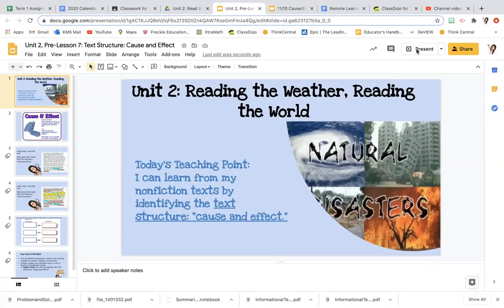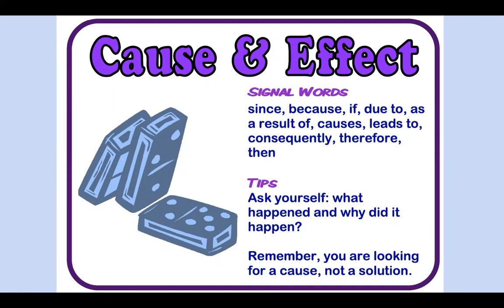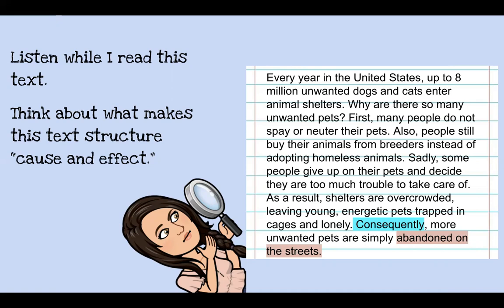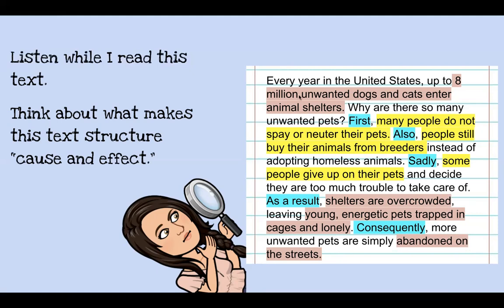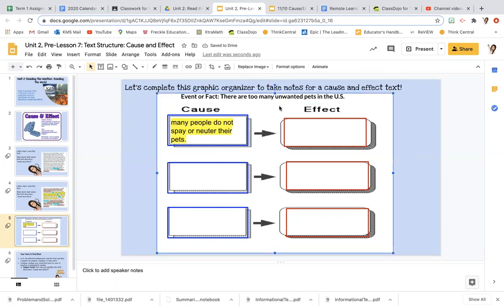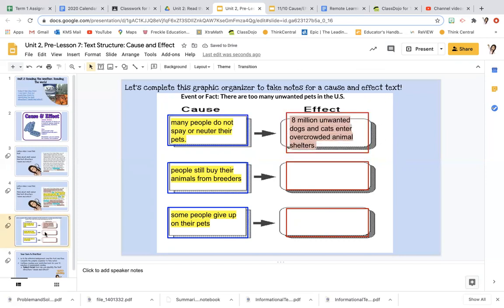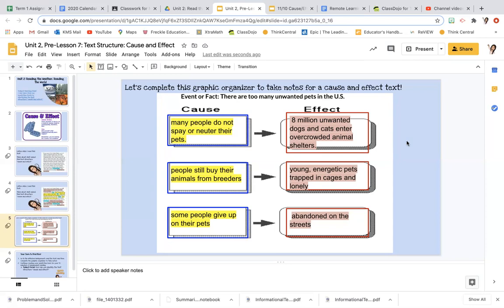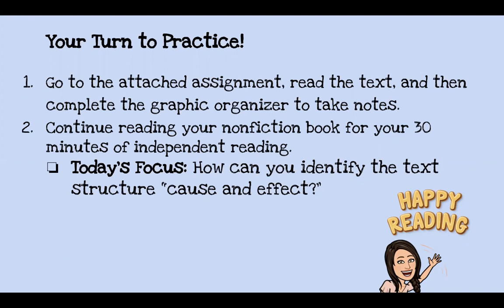Text Structure: Cause and Effect Lesson